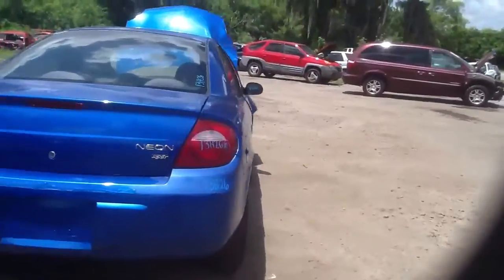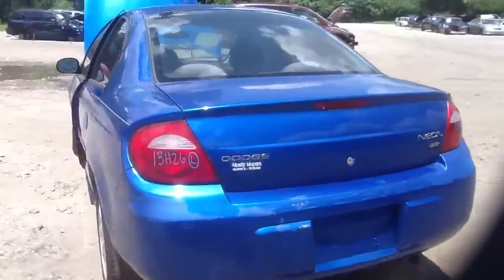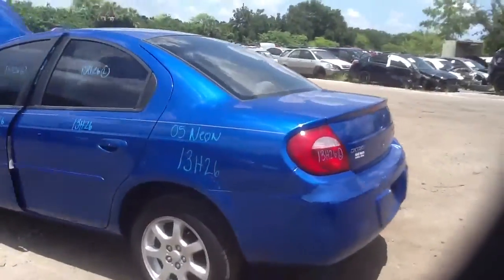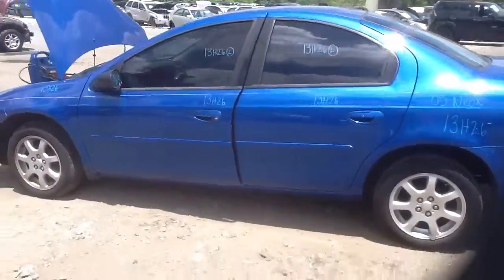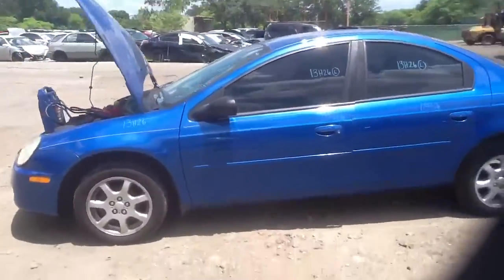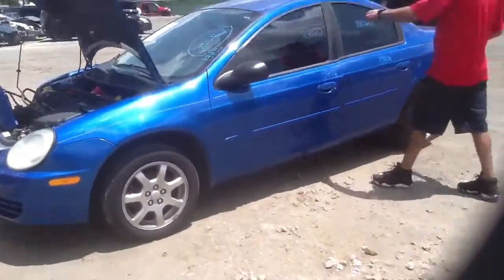13H26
2005 Neon ... 2.0L